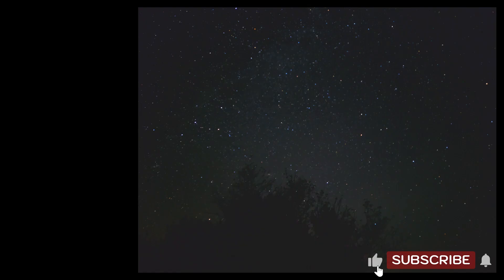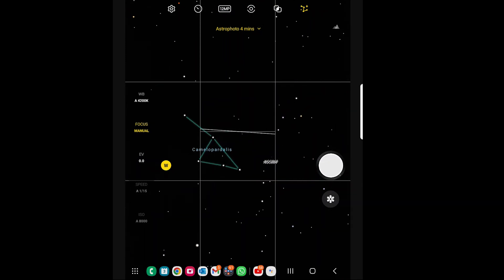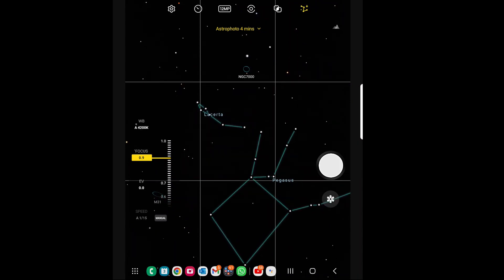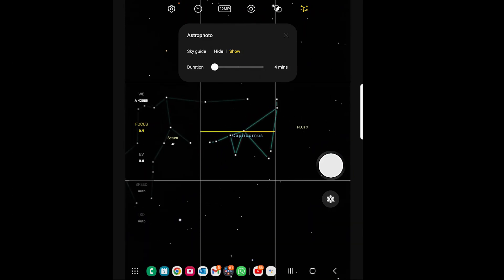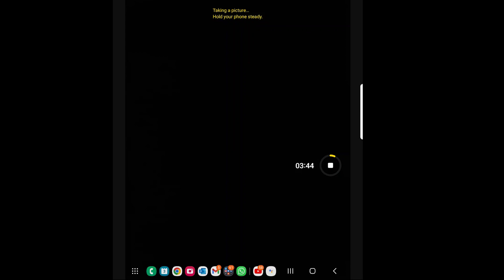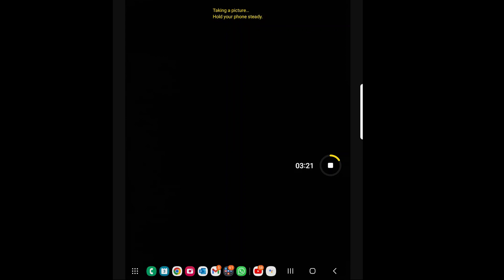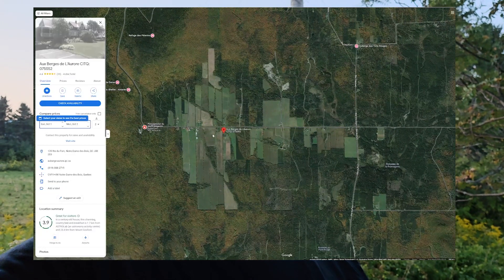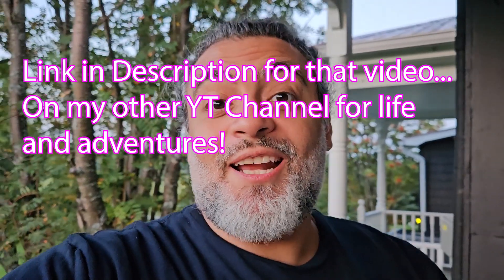Samsung Camera How To Take Stars Pictures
Unleash the power of the Samsung Z Fold 5's AI feature and embark on an awe-inspiring journey through the night sky!

In this short video tutorial, we'll guide you step by step on how to use the incredible AI capabilities of the Samsung Z Fold 5 to capture stunning night sky pictures like a pro. Whether you're an aspiring astrophotographer or just a stargazing enthusiast, this feature will elevate your celestial photography game to new heights.